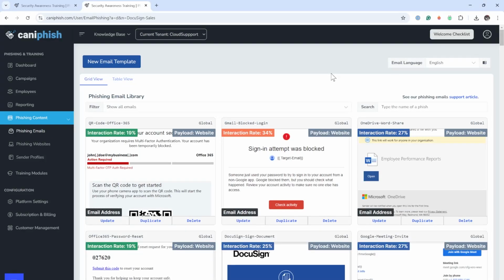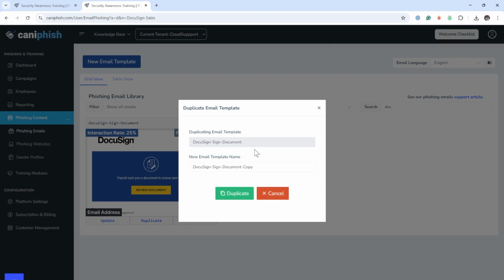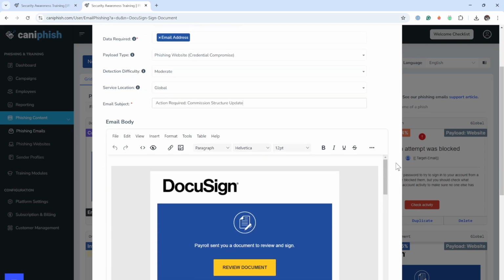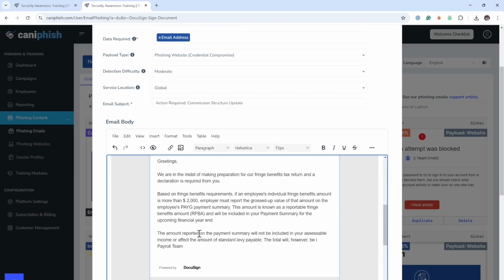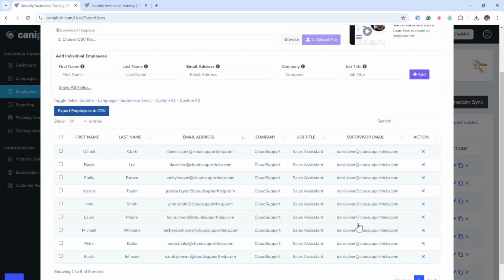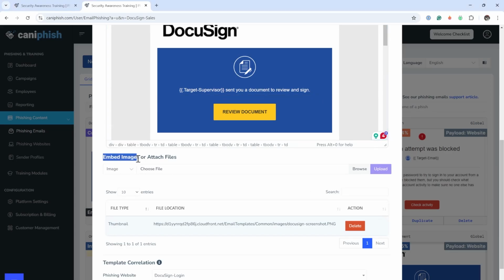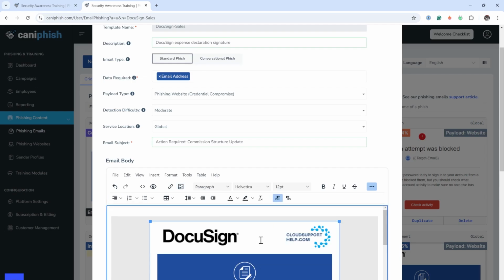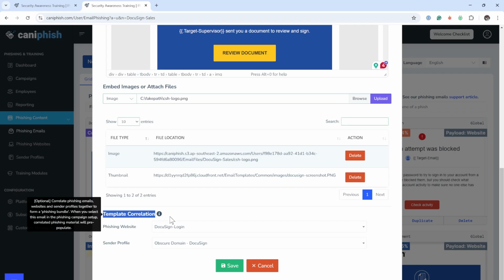How to Customize an Email Template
In this video, I’ll walk you through how to customize a phishing email step by step. By the end of this demonstration, you'll be able to create custom phishing templates that are harder to detect—helping you level up your phishing simulations!

We’ll be modifying a DocuSign email to make it more convincing for our sales team. Here’s what we’ll cover:

00:00 - Intro: Why customize phishing emails?
00:40 - Duplicating the template before editing
00:59 - Edit the subject
01:23 - Customizing the email
02:22 - Using variables to insert the supervisor’s email dynamically
03:11 - Adding a new image
04:15 - Embedding an extra phishing link in the DocuSign logo

By making these adjustments, we transform a generic phishing email into a targeted spear phishing attack, making it a more effective email for training your employees.